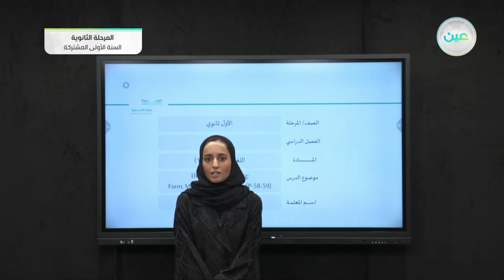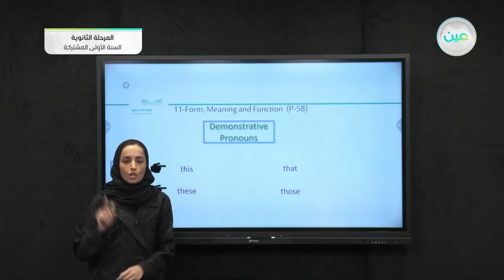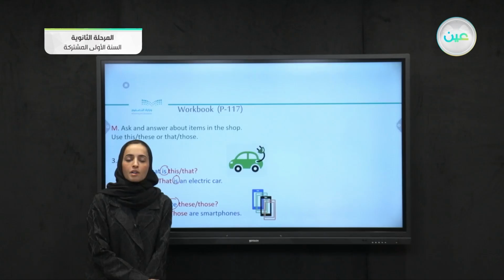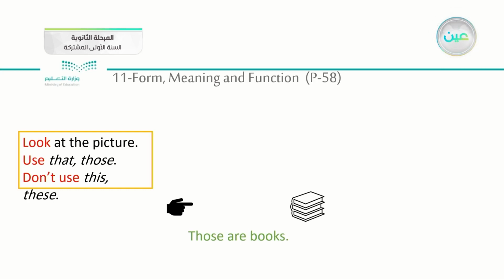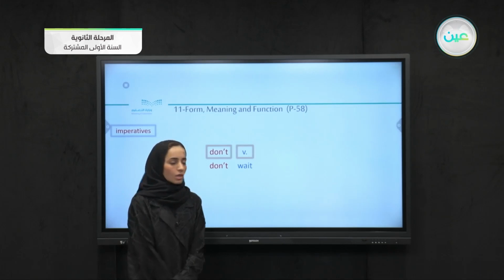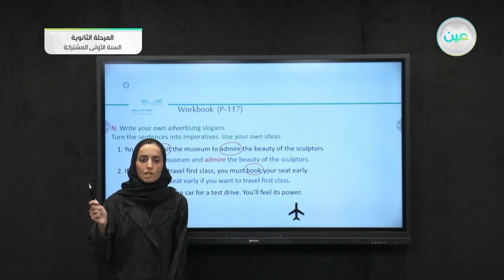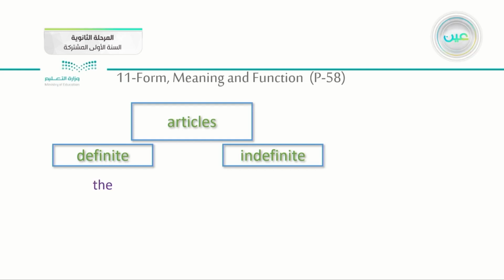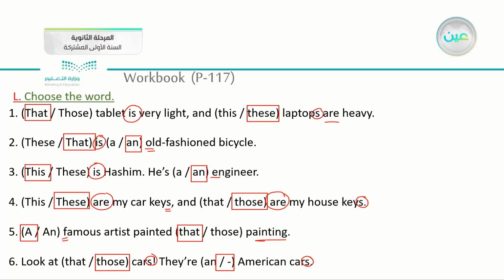"the art of advertising: form,meaning and function( p-58-59) - لغة إنجليزية (1-1)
الحصة الثالثة - الاثنين - الأسبوع الحادي عشر - السنة الأولى المشتركة